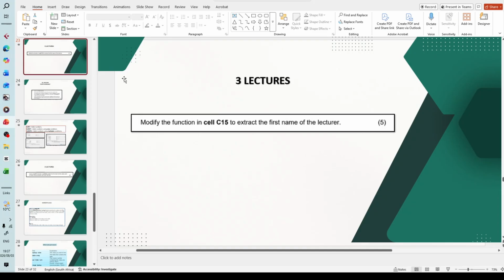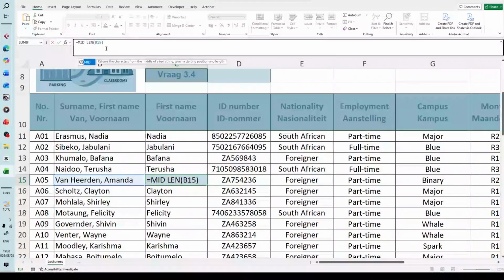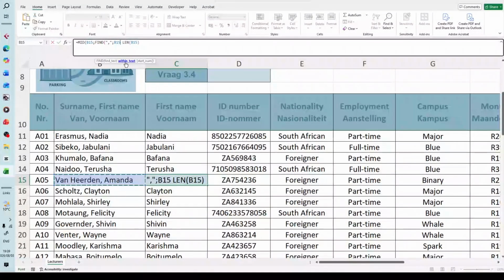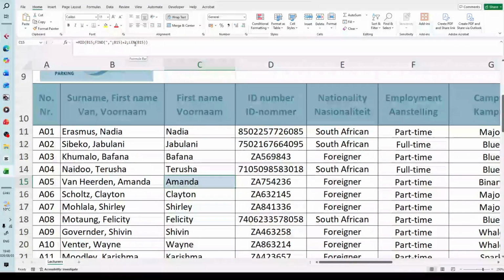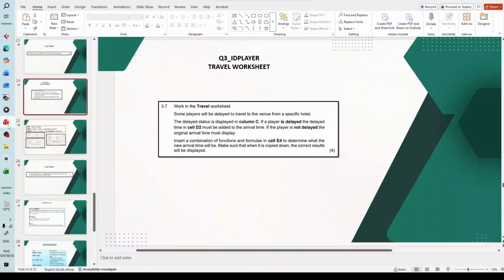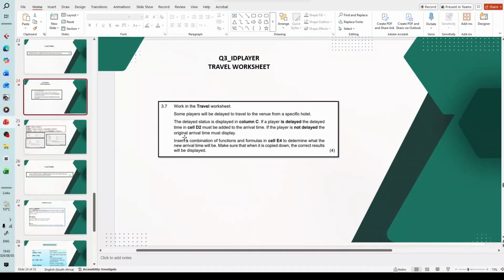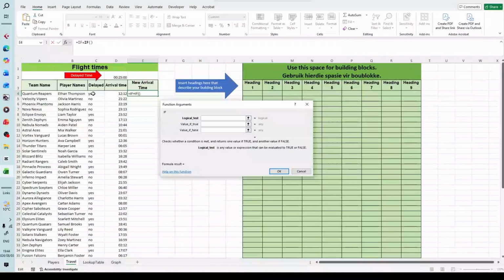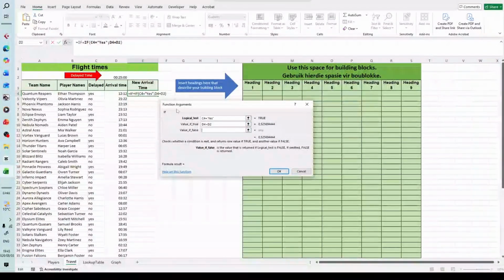TEXT FUNCTIONS AND COMBINATION OF FUNCTIONS GRADE 12 CAT